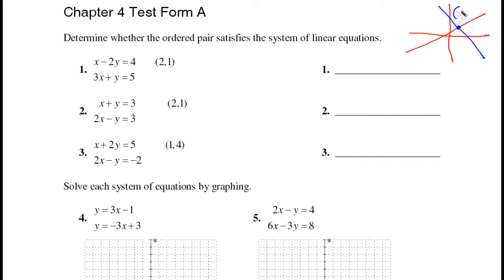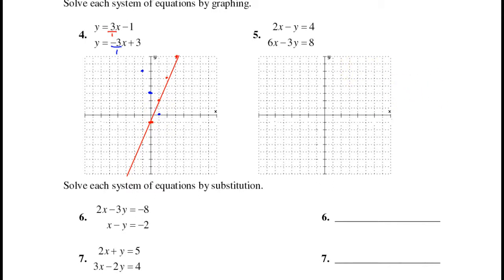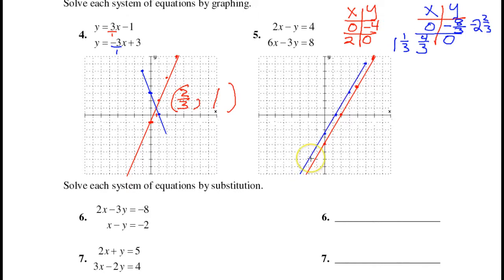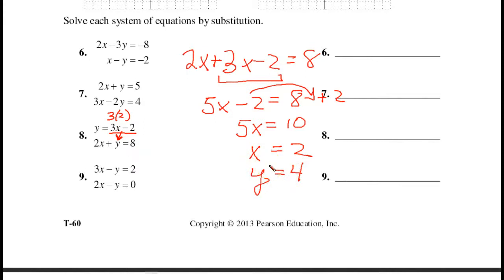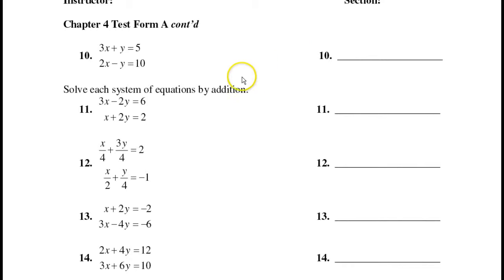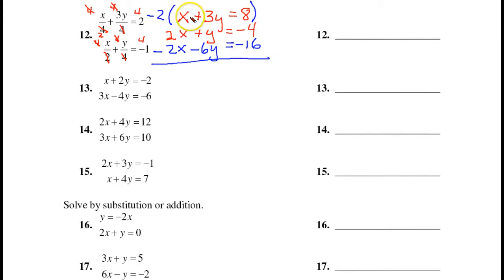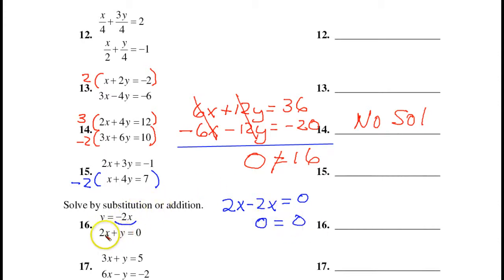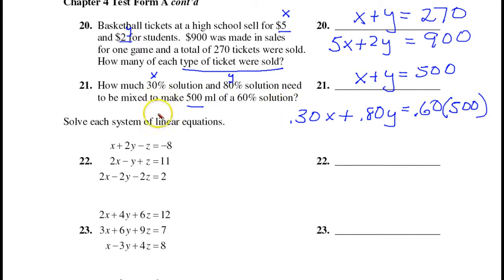M1103 Test Chapter 4A Practice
We will be having a combine test on chapter four and five. So you should watch both these practice tests in conjunction.